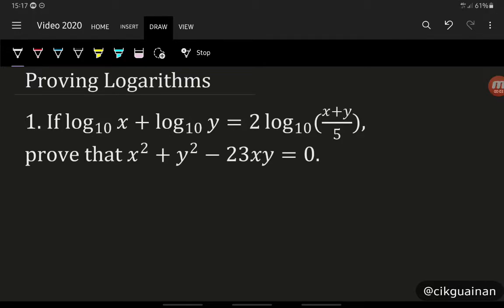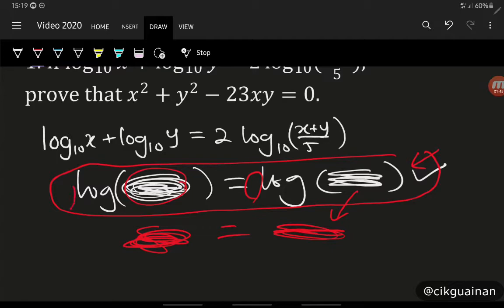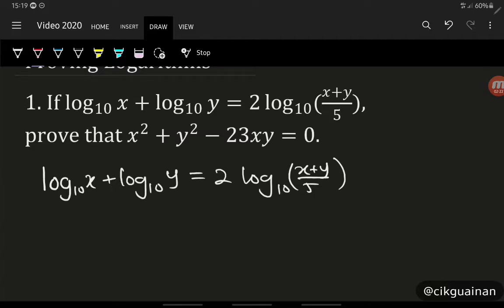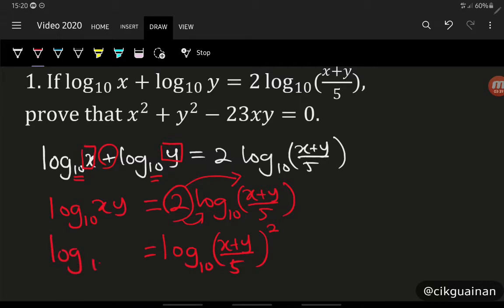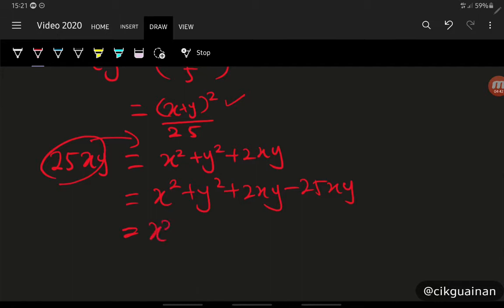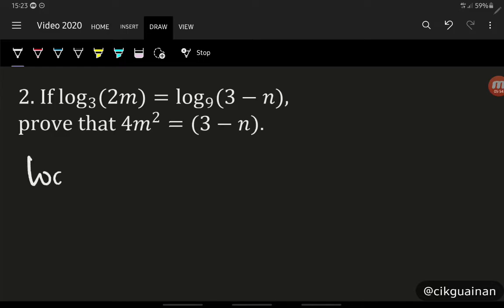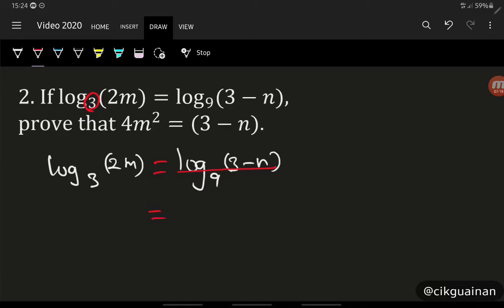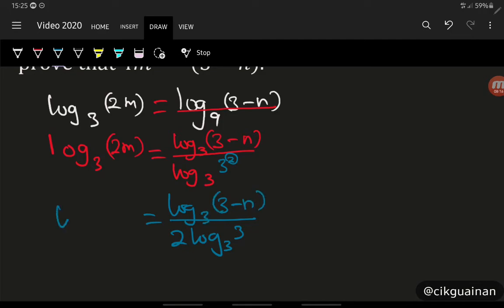Proving Logarithm Equation.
This video demonstrate two examples on how to prove logarithm equations.